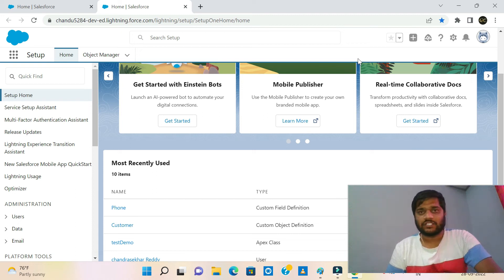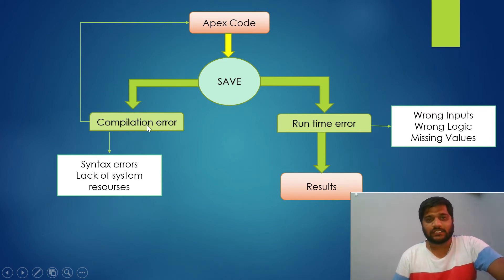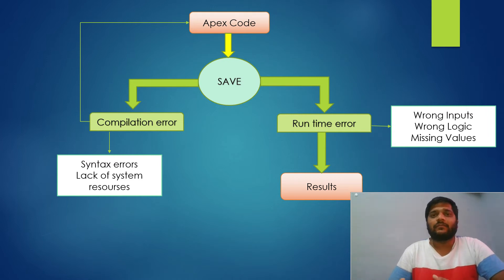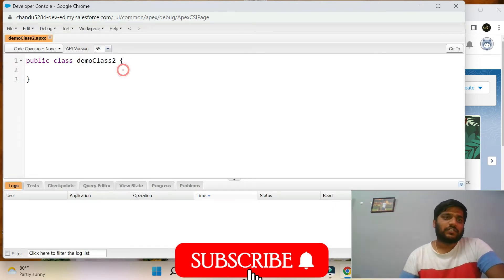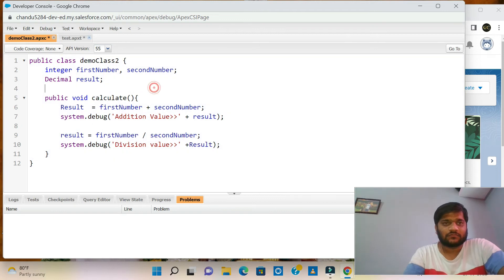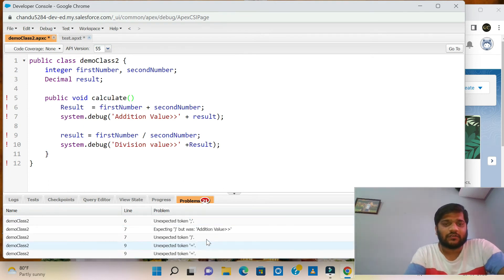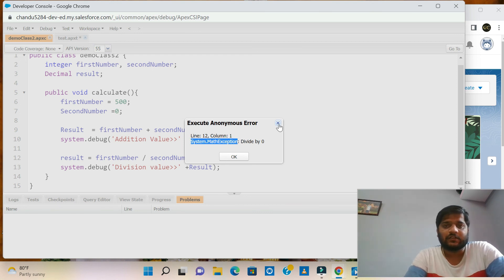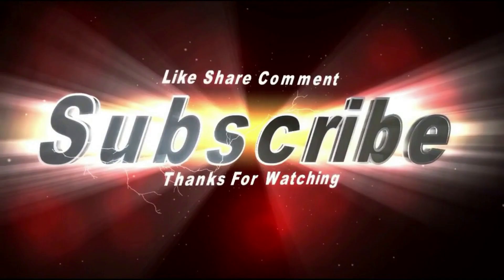Compilation error vs Runtime errors // telugu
This video about Compilation error vs Runtime errors with live example